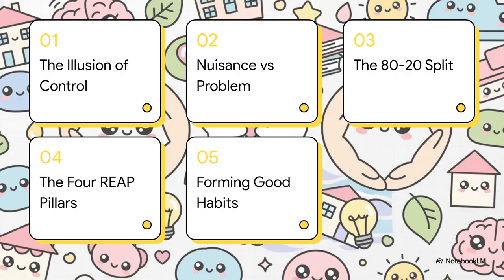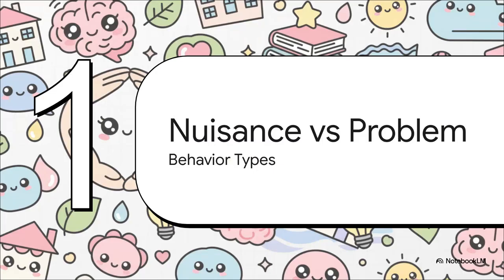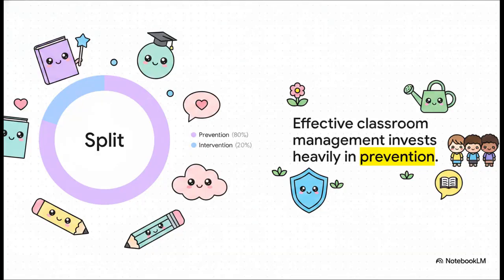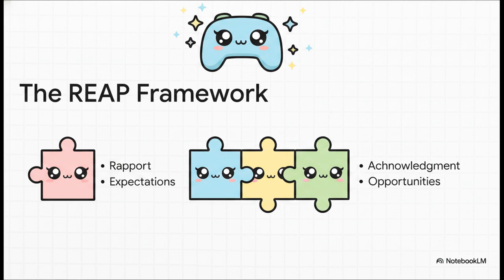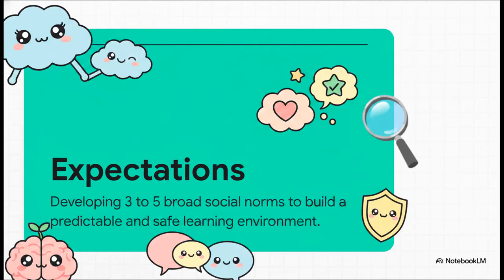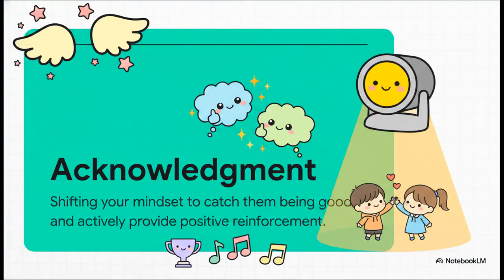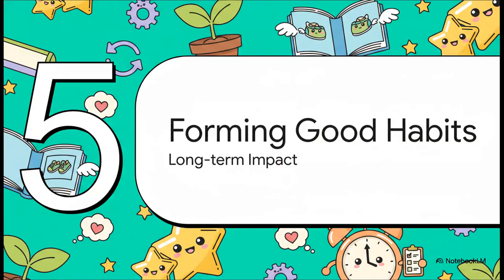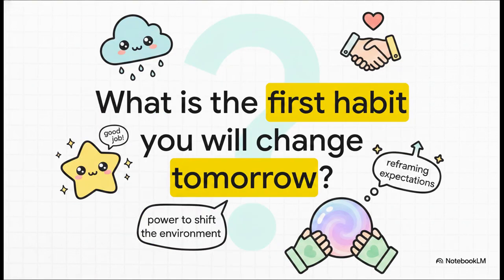Preventing Undesired Behavior in Trauma Informed Classrooms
How to prevent undersired behavior in trauma informed classroom management. Based on Chapter 4 of The Teacher's Guide for Effective Classroom Management by Timothy Knoster and Stephanie Gardner.